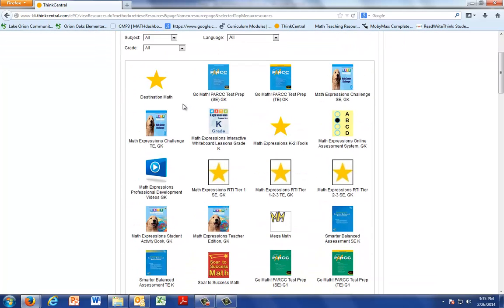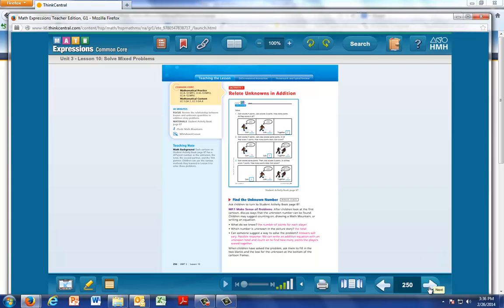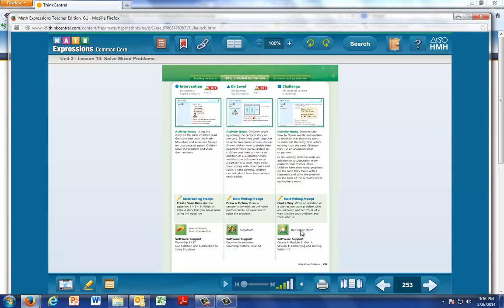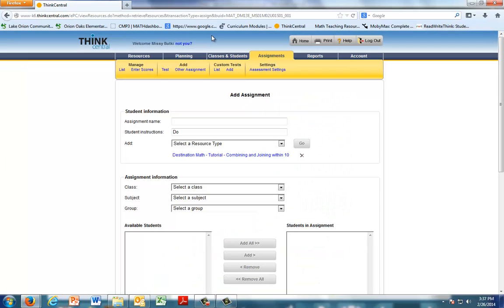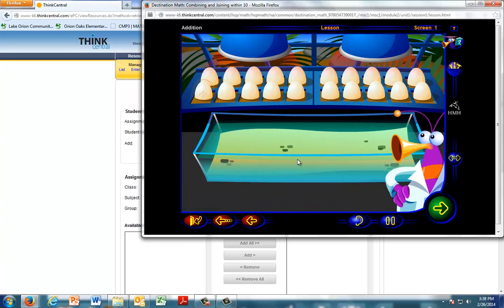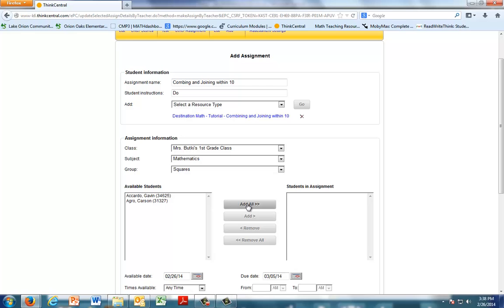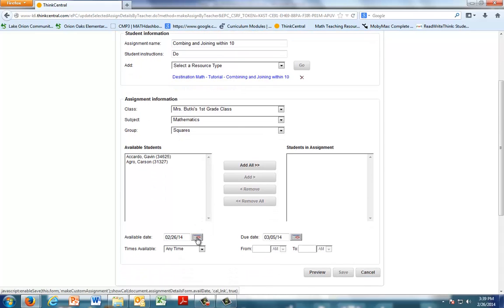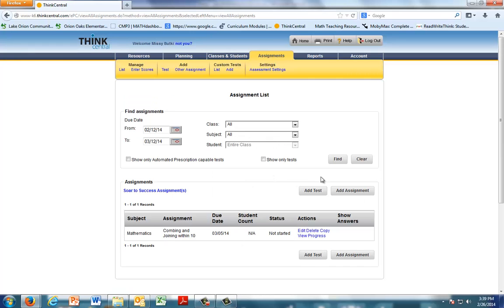Think Central-Assigning Leveled Practice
Assigning leveled practice